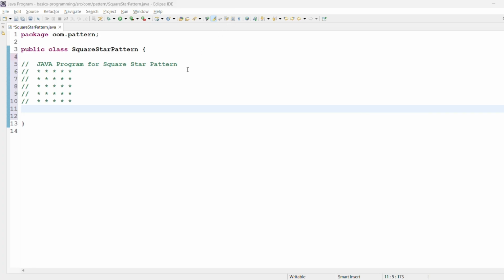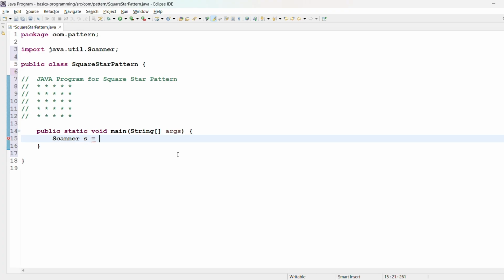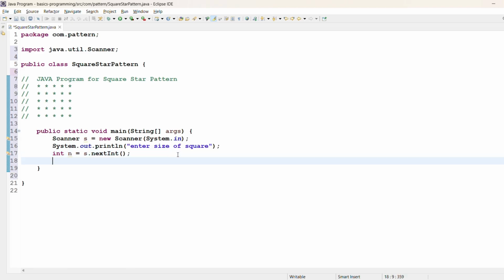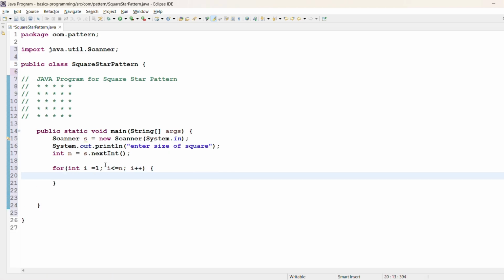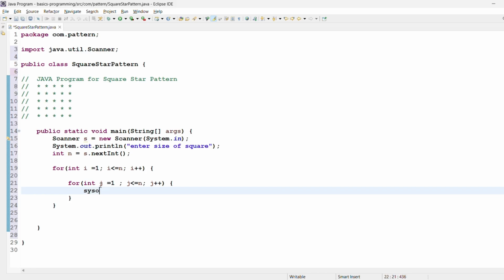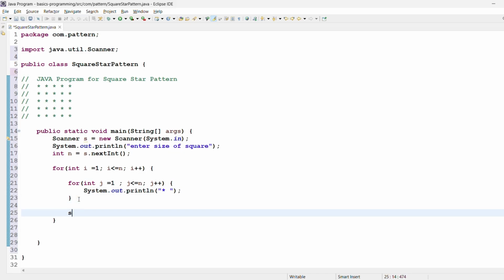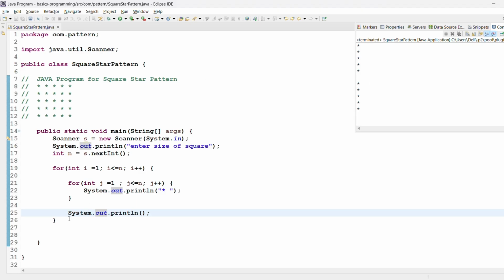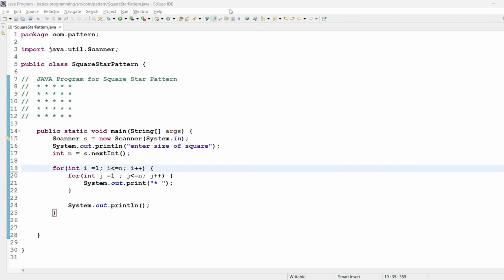Java Program to Print Square Star Pattern | coding pills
In this video, we will learn how to write a Java program to print a square star pattern using nested loops. This is a common question asked in Java interviews and coding practice. I will explain the logic step-by-step to help beginners understand how pattern printing works in Java. Whether you are preparing for exams, interviews, or improving your Java skills, this video is for you.

Topics Covered:

Square star pattern logic

Pattern printing for beginners

Watch till the end and try the code yourself.